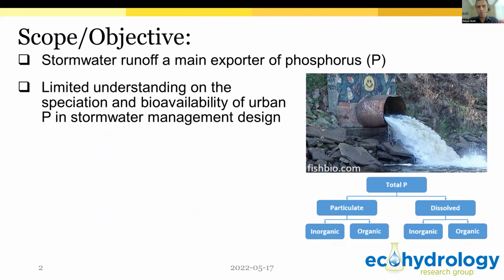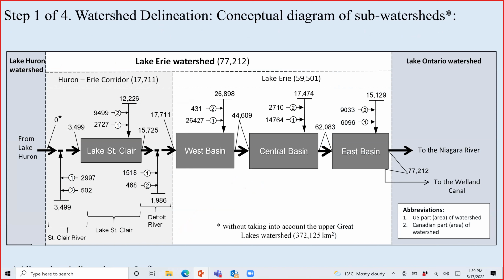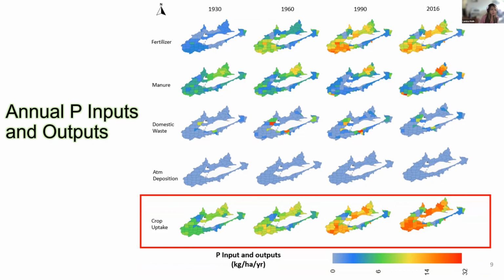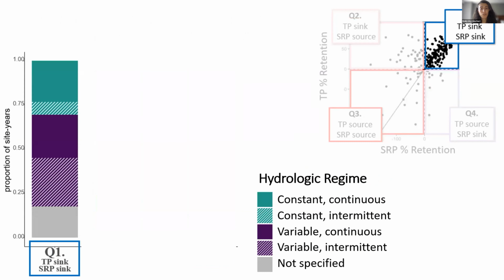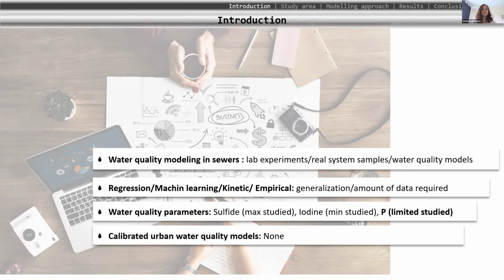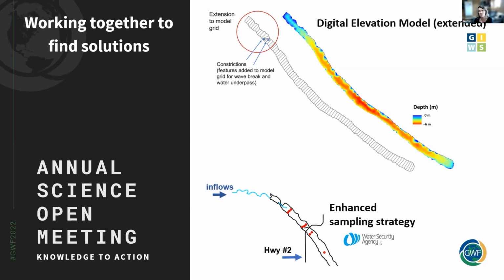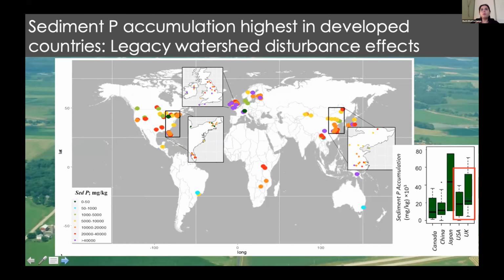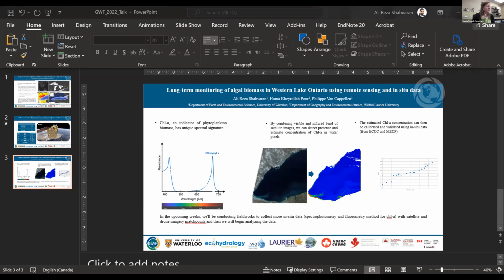GWF2022 - Water Quality (Nutrients)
GWF2022 Parallel Scientific Sessions (Day 2)

Water Quality - Nutrients